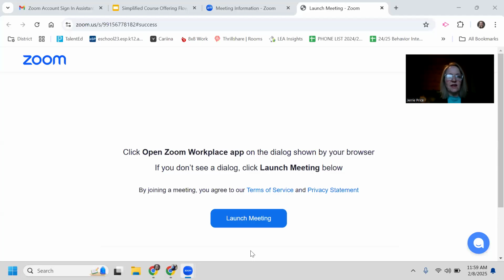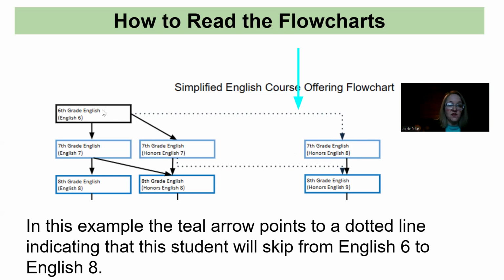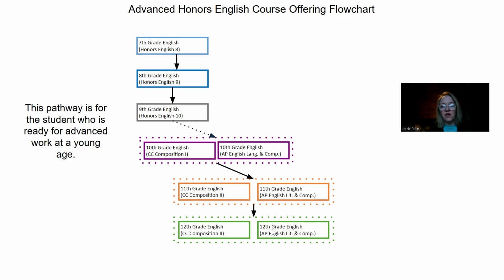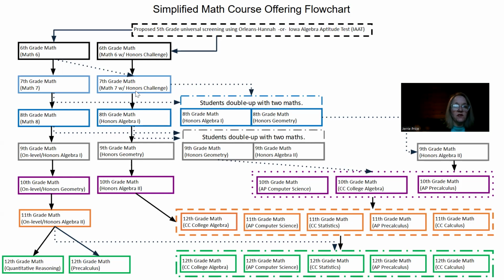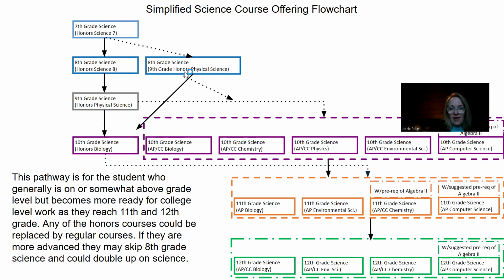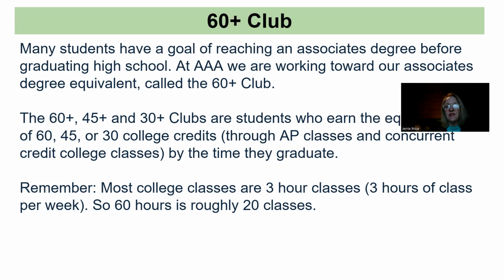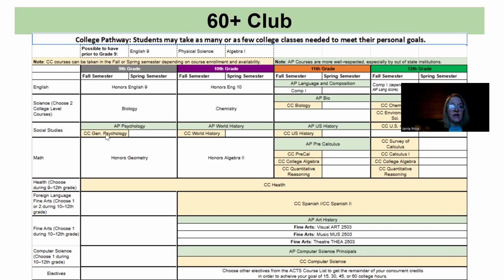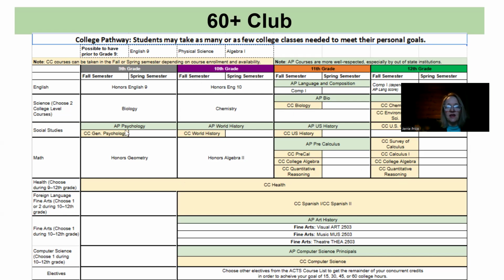AAA Academic Pathways Information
In this video Mrs. Price outlines the recommended academic pathways that students may want to take based on their goals and academic achievement. She will be giving an overview of the document linked below. This is a high level view of the recommended academic pathways for advanced students and is this video is aimed at current 7th and 8th grade students who may want to pursue an advanced academic pathway at AAA. For more information on advanced pathways students may want to visit with their core teachers.